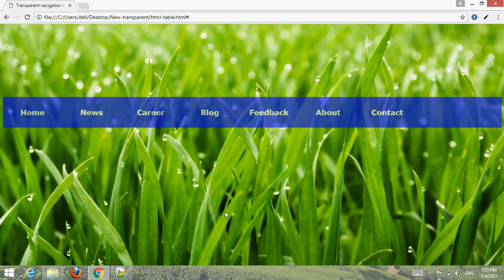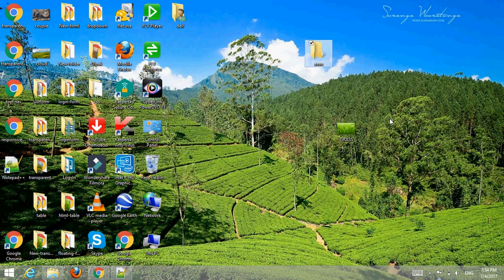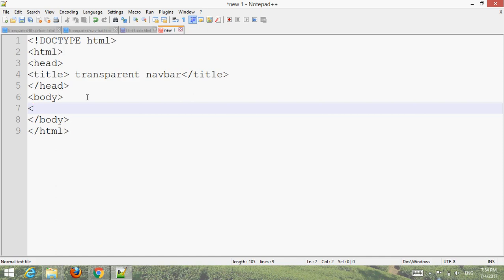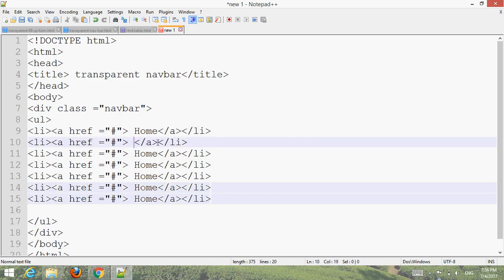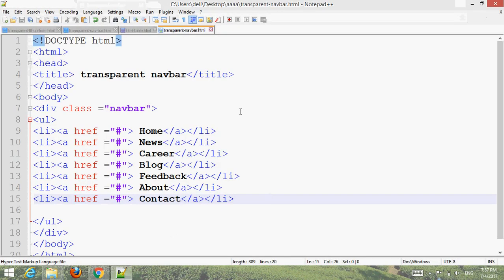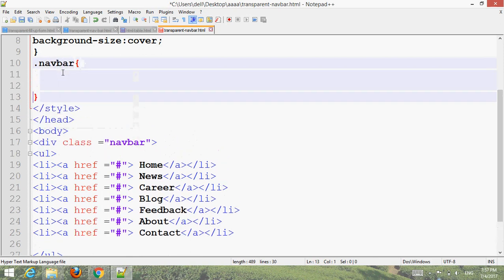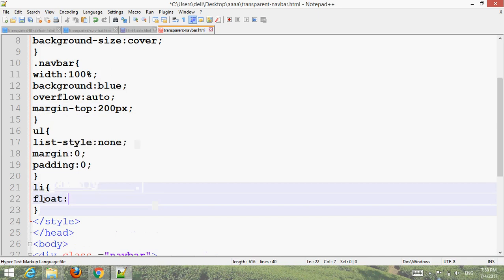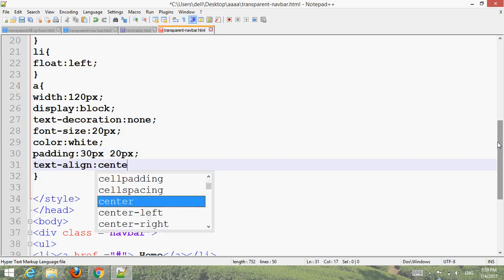How to create beautiful transparent navbar and menus?